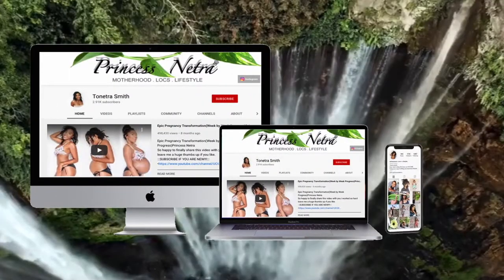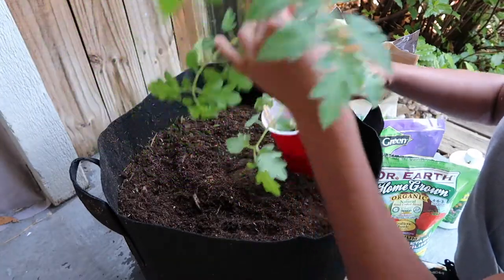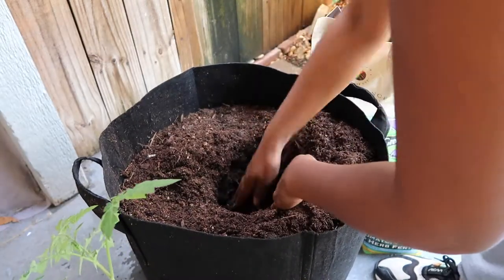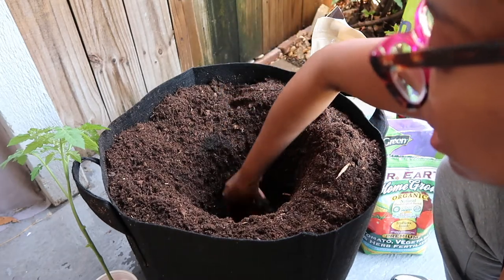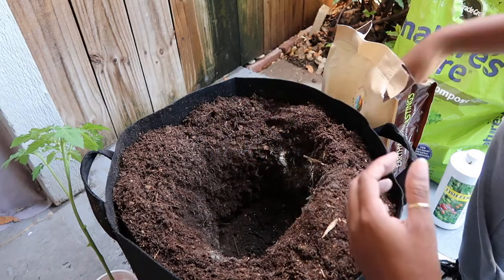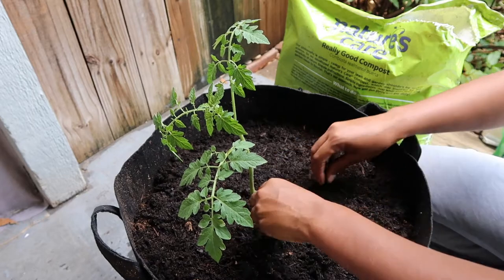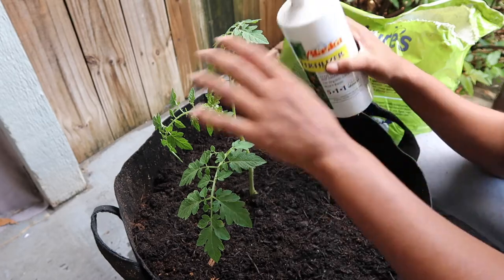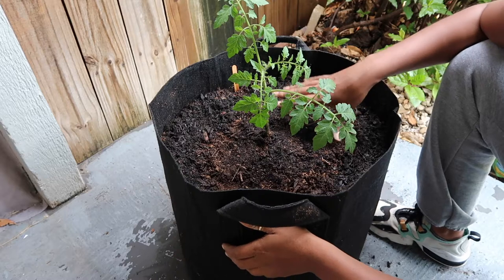How To Grow Tomatoes in Grow Bags or Containers (Part 1) Container Size, Planting Hole, Fertilizing!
This video is a step by step guide on How To Grow Tomatoes in Grow Bags or Containers this will be a three series video! I discuss Container Size, what you need to put in your tomato Planting Hole, and lastly how to  Fertilize your tomato plant for best yields!

This video is beginner friendly for all my new container gardeners! Enjoy let me know down in the description if it was helpful!

P O D U C T S  U S E D
Grow Bags
Compost
Bone Meal
Worm Castings
Fish Fertilizer

Canon powershot g7 x mark II (black)
Rode videomic studio boom kit
Sandisk extreme plus
Seagate external hard drive
Arkon tripod mount
Case logic camera holster

Whats Up Royals, Welcome! Motherhood, Locs, and Lifestyle..Striving to connect  with women personally! You'd be surprised how similar our journeys truly are , but still unique in there own way! I'm hoping this can be a place that  uplifts you daily, encourages interaction, spreads positive energy, and over all a place of welcome!